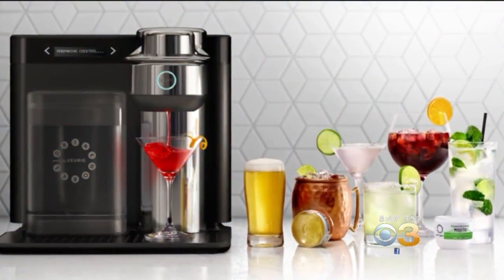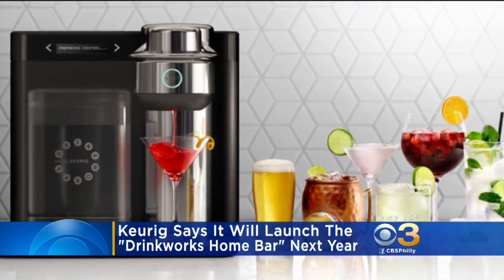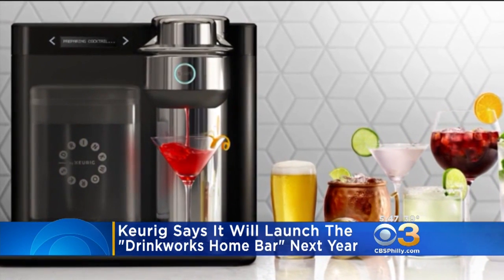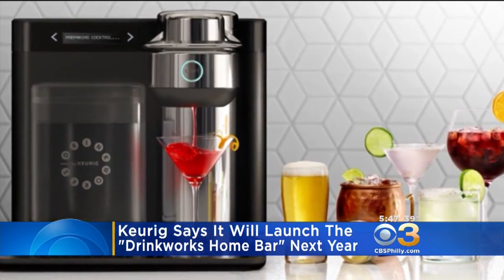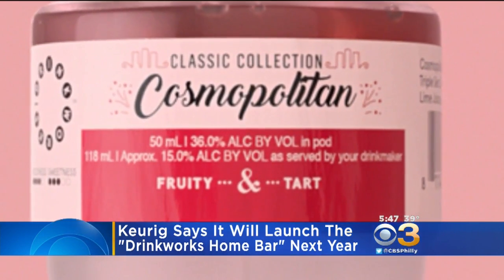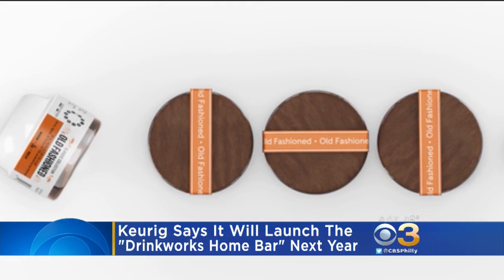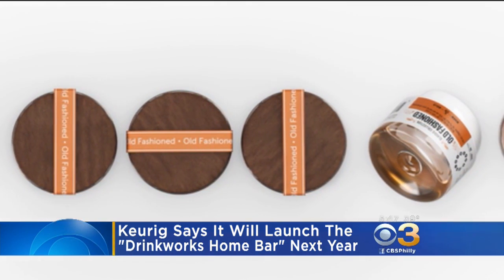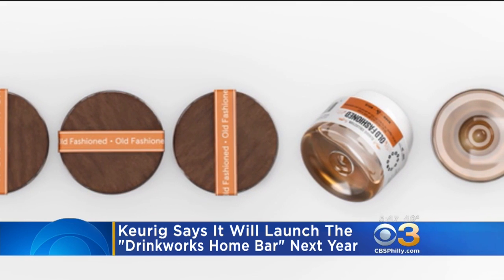New Keurig Machine Can Make Cocktails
You will soon be able to use a keurig for your next happy hour.